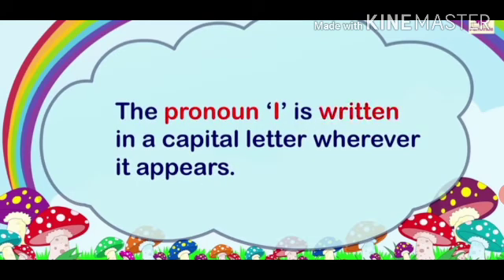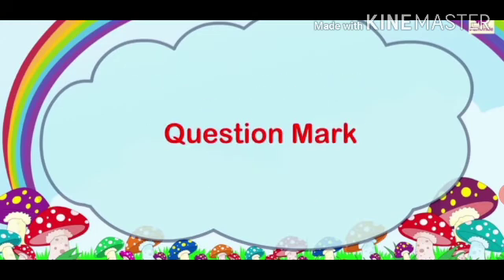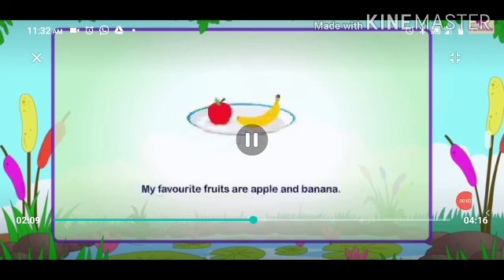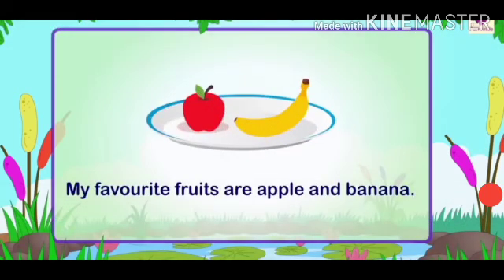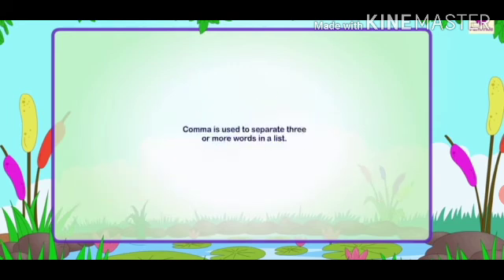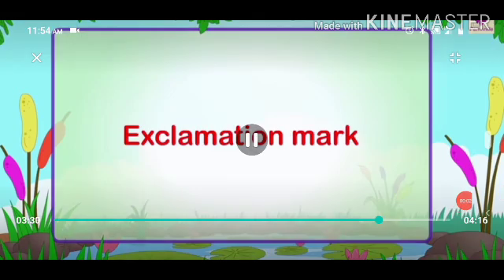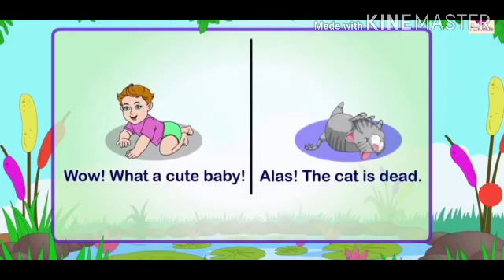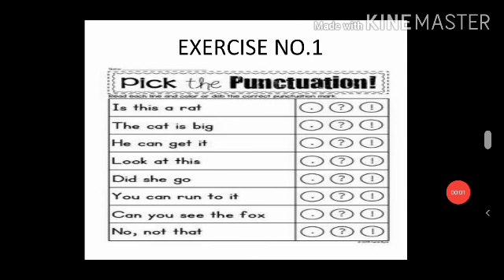STD VI English Grammar 1.Punctuation (Part I)